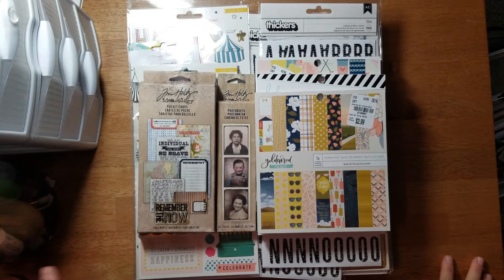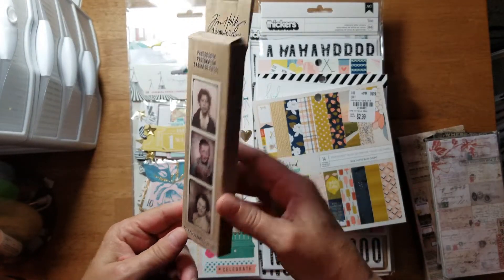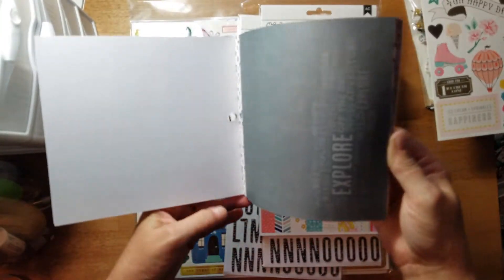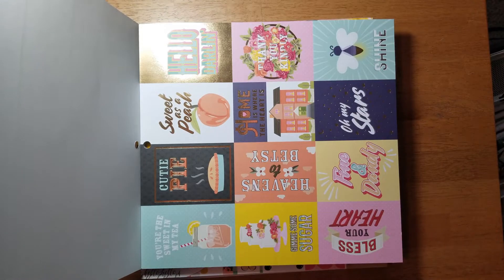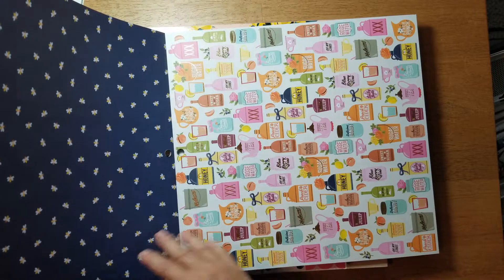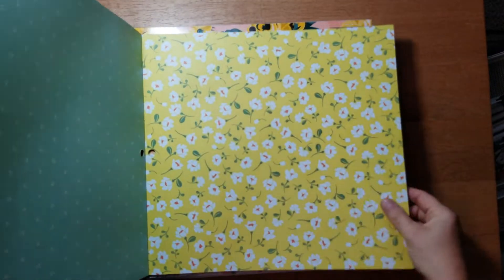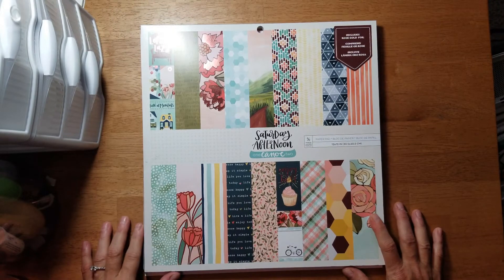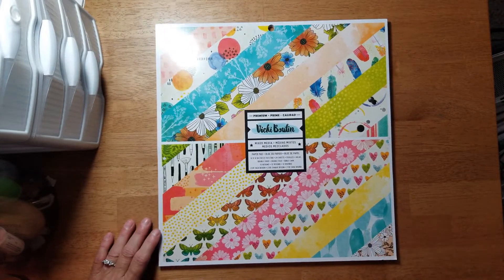July 2019 - Tuesday Morning Purchases